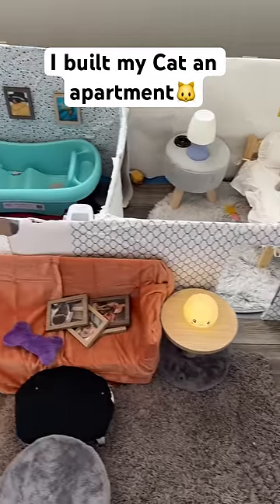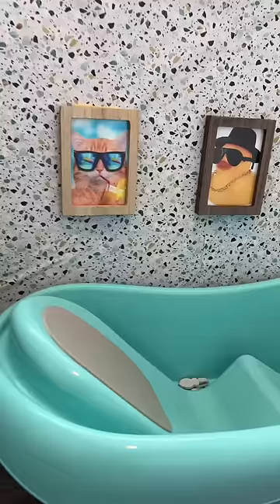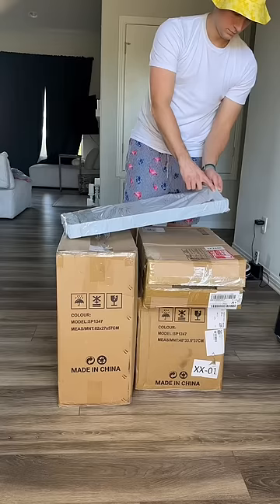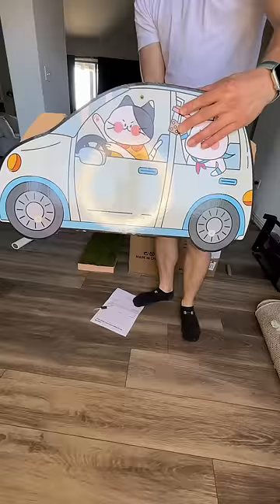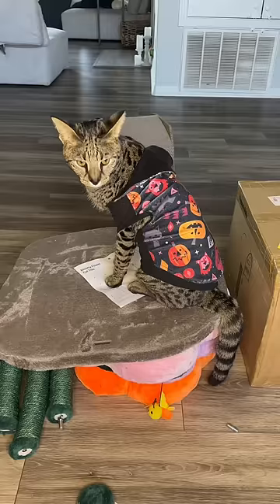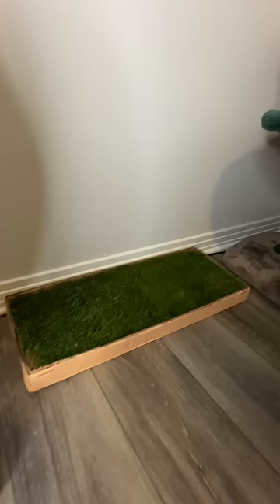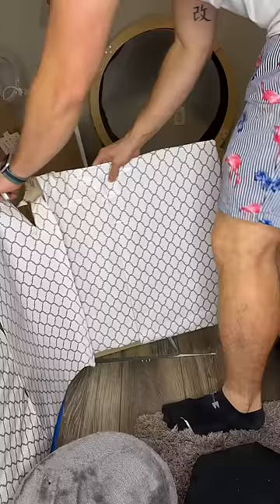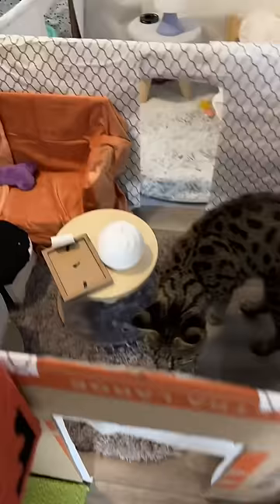My Cats Apartment 😺cat